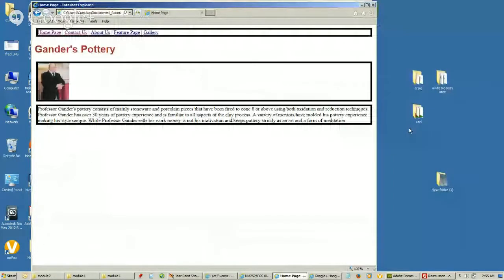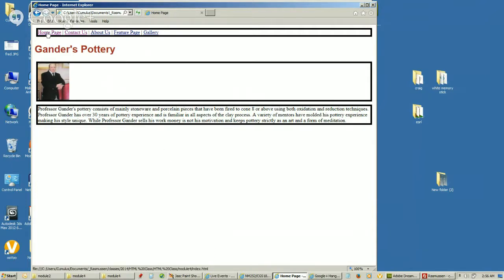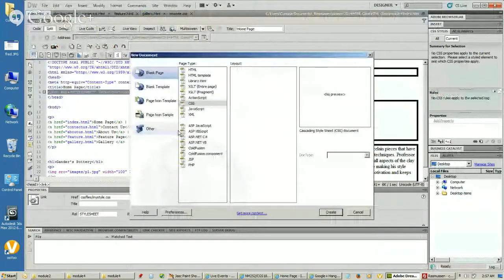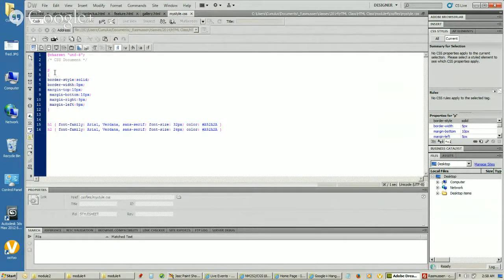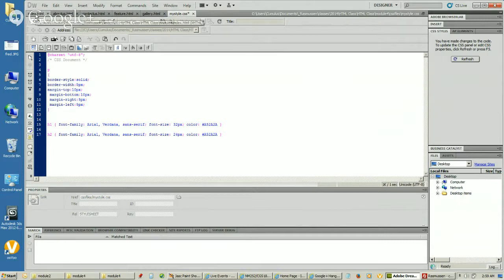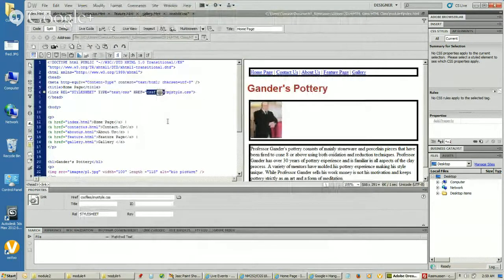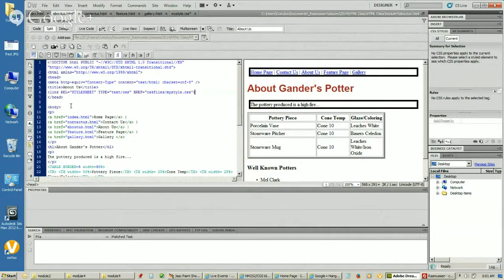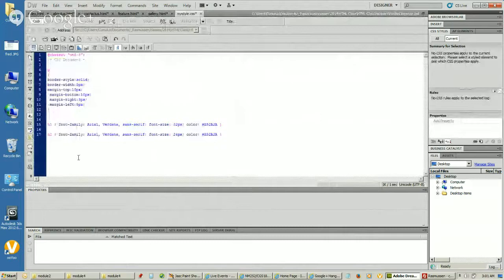Module 4 - Style Sheets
This video shows how to create and use an external style sheet in an HTML web page.